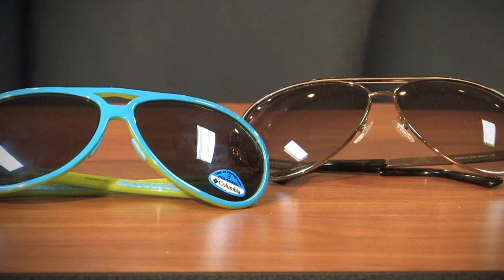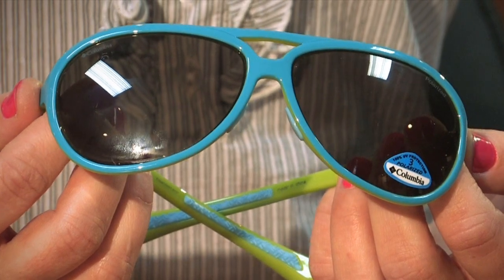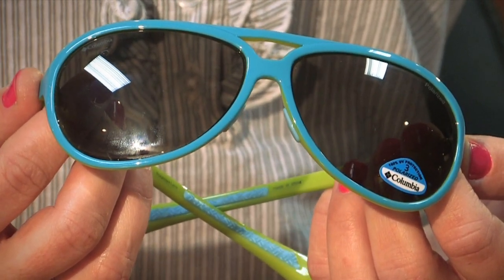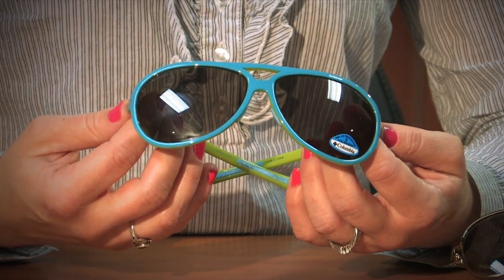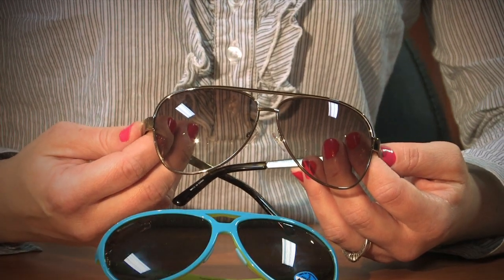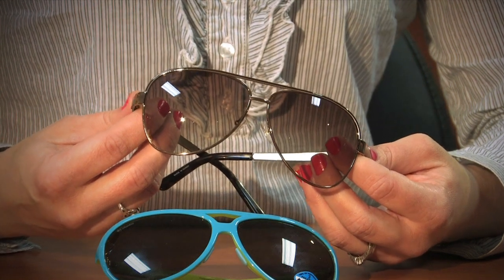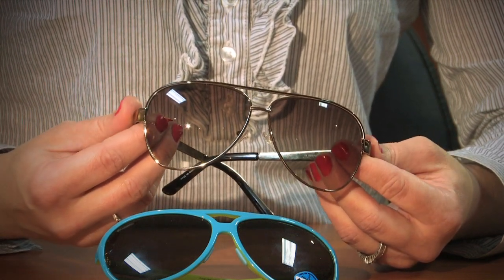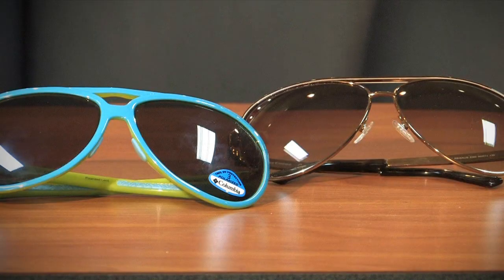What Is the Difference Between Polarized & Tinted Sunglasses? : Sunglasses FAQs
Polarized and tinted sunglasses have a few very important differences that you're going to want to know. Learn the difference between polarized and tinted sunglasses with help from an optical professional in this free video clip.

Series Description: When it comes to picking out sunglasses you want to not only get adequate protection for your eyes, but you also want to look as stylish as possible. Get answers to your frequently asked sunglasses questions with help from an optical professional in this free video series.